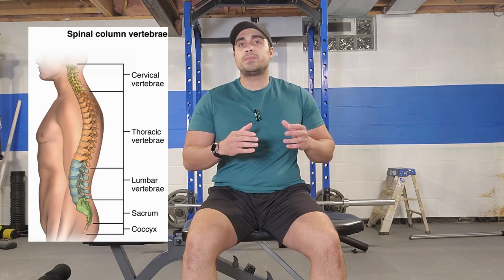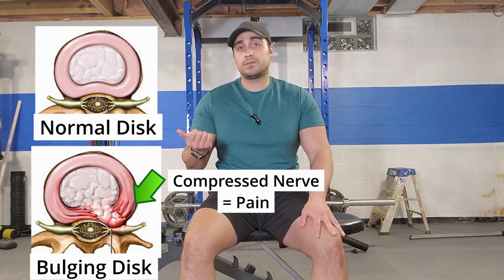Is Your Sciatica About To Get Worse? Do This Instead!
Are you dealing with constant sciatica pain? This simple three-step process will help you figure out if your sciatica is being caused by a bulging disc and, more importantly, how to fix disc herniation. Give these sciatica pain relief exercises a try and see if they provide the sciatica relief you're looking for! Keep in mind this might not address the reason for your pain or it might not be a long term fix so be sure to pick up my Full Sciatica Recovery Program linked above!

Thank you to @muscleandmotion for the anatomy graphics.